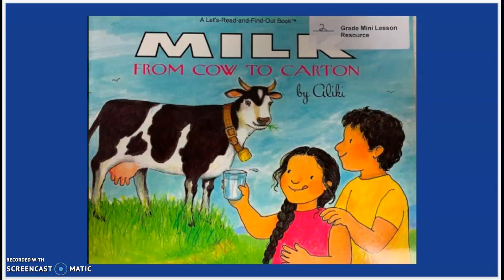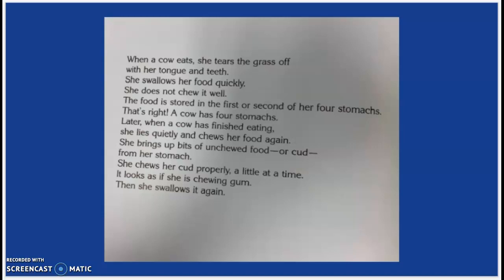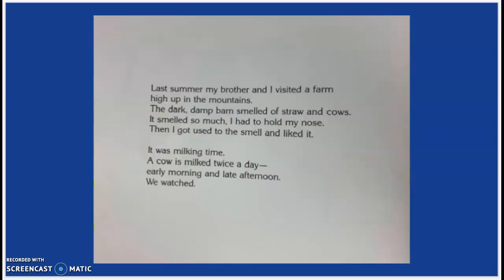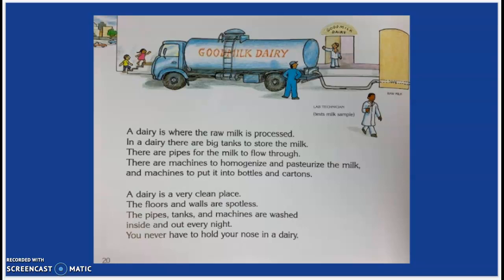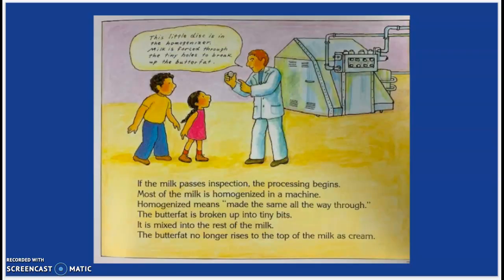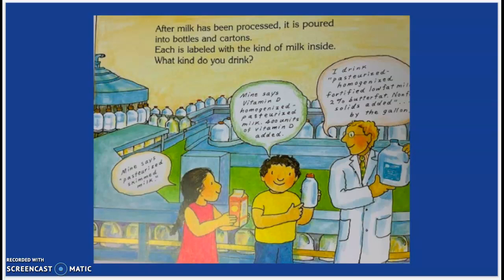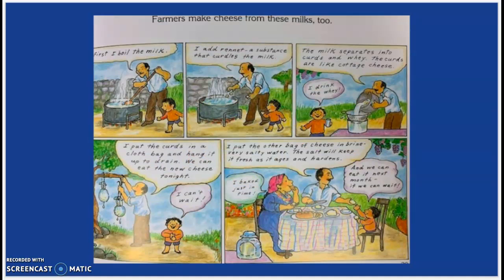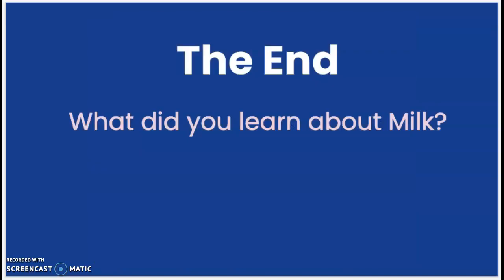Milk from Cow to Carton Read Aloud